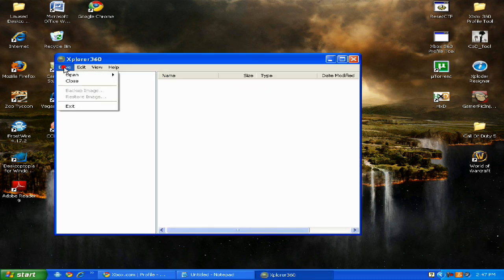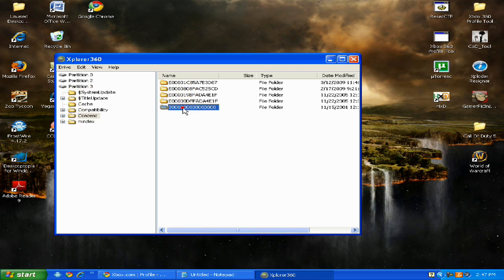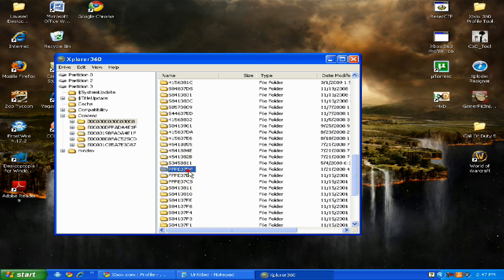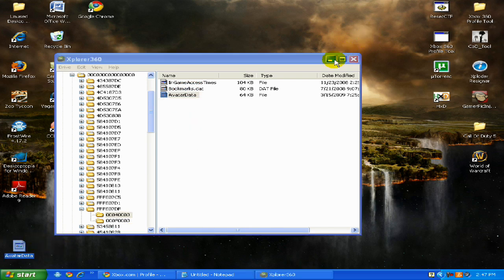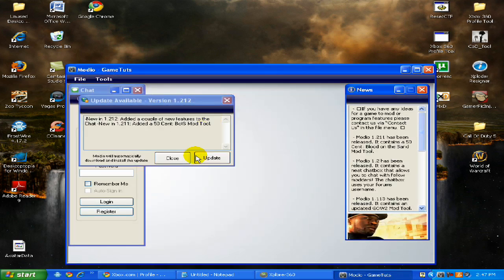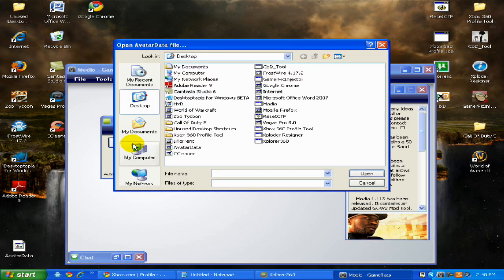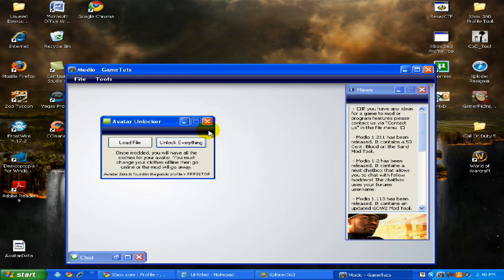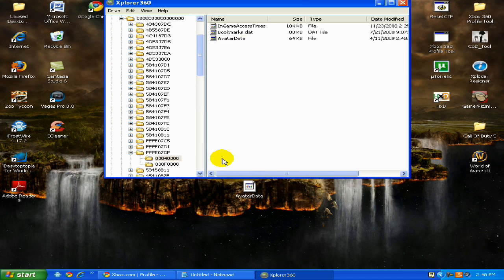How To Mod Your Xbox Live Avatar (Easiest Way)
ONCE YOU HAVE MODDED IT DON"T SIGN INTO XBOX LIVE OR THE MOD WILL BE RESET!

In order to open the Modio download you need to download Winrar (which allows you to open .rar files)

I will show you how to mod your Xbox 360 avatar. (the easiest way)

In order to use Modio you need to have Microsoft .NET Framework 3.5 Installed on your computer.